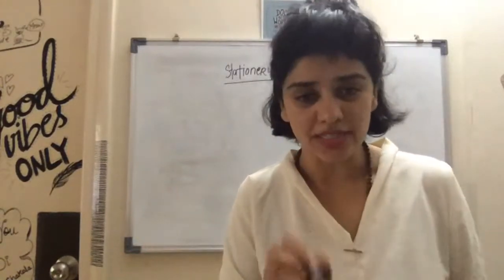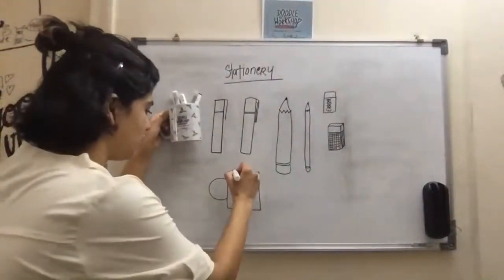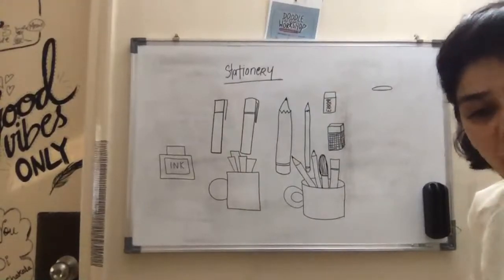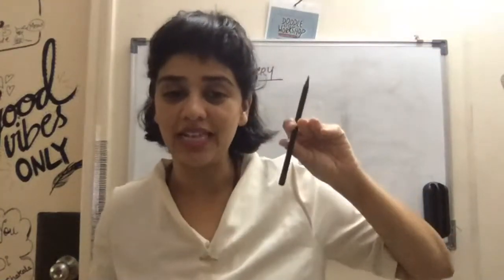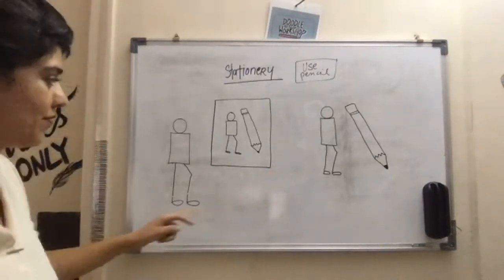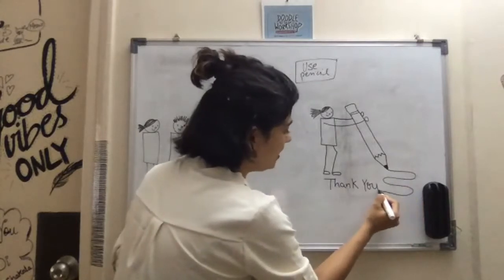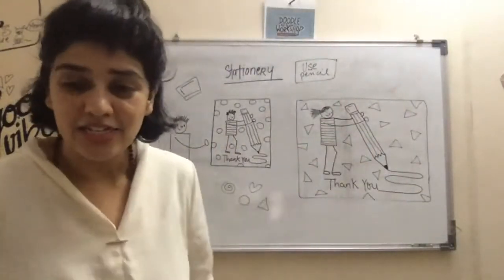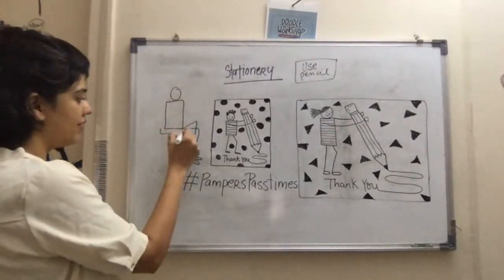Quarantivity with Mamta Singh | Make your own doodle Thank You card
Learn how to doodle stick figures and objects & create your own Thank You card using the techniques!

Well, it's because P&G India’s HR team realized just how much their employees struggle to work from home and keep their kids entertained at the same time, they knew something had to be done to ease their lives amidst the lock down. We present to you Quarantivities, fun activities bought to you by iSmile team at P&G in association with Toiing to engage kids quarantined at home meaningfully.